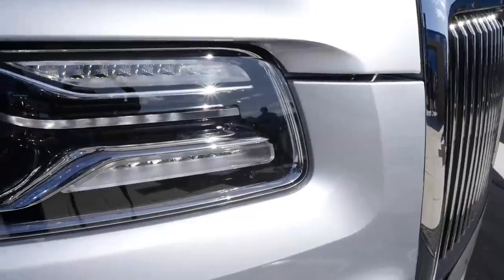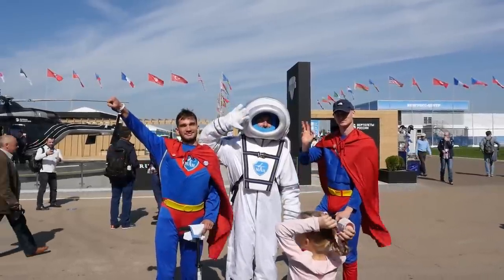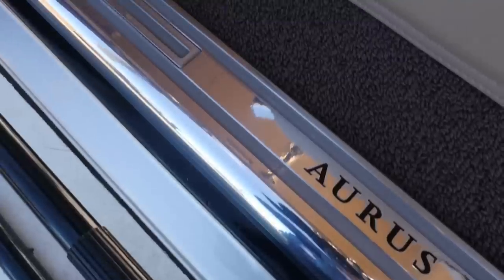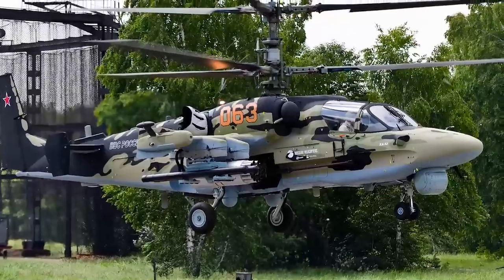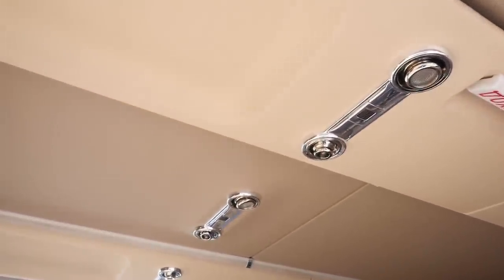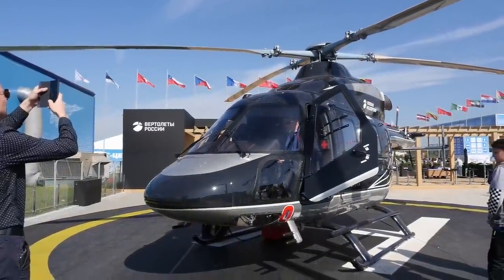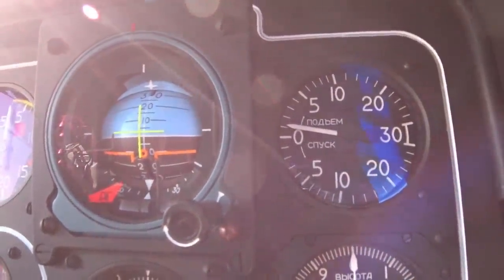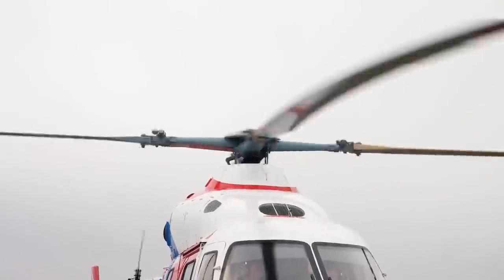Ansat Aurus - the flying limousine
At MAKS 2019 Russian Helicopters Holding introduced a new version of the Ansat helicopter with the VIP cabin. The cabin is designed to accommodate 5 passengers. New design, high-quality materials, more effective sound insulation and special equipment provide a high level of comfort.

Design and decoration of the enhanced comfort cabin were created jointly by Russian Helicopters, NAMI and Avia Concept. A feature of this helicopter cabin is the use of a common design and a number of elements with luxury Senate sedans. In this regard, both the Senate car and the Ansat helicopter with this cabin will be produced under the common Aurus brand.